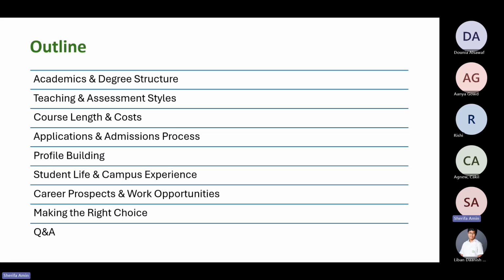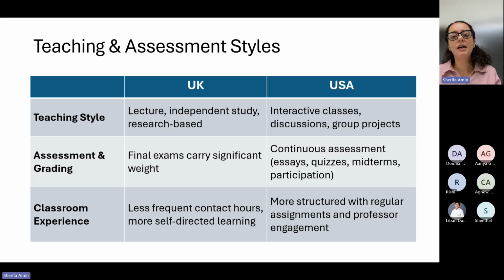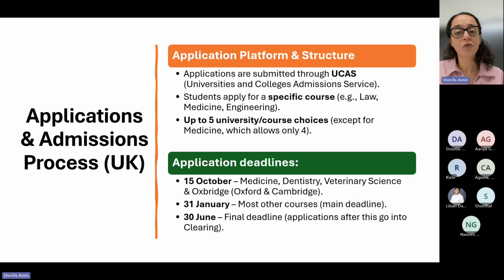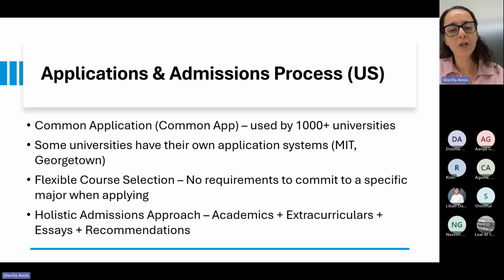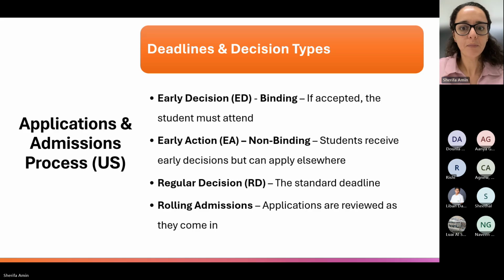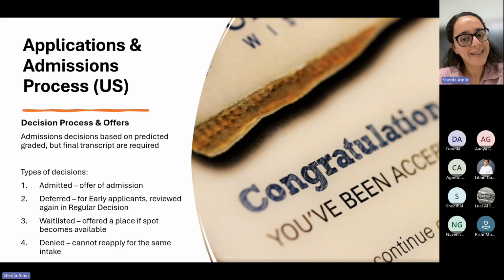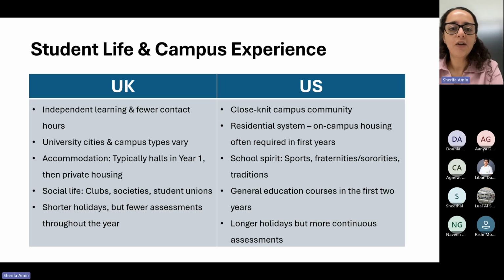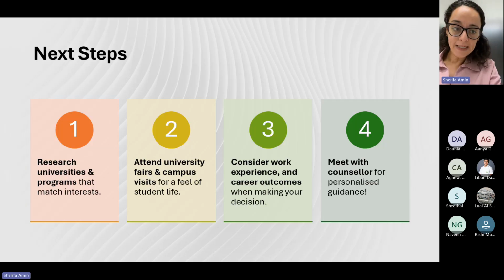Arbor University and Careers Conversations - Episode 4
This video series features recorded webinars hosted by The Arbor School, aimed at guiding students and parents through important discussions on future pathways, university choices, career readiness, and personal development.

Led by Ms. Sherifa, each session provides valuable insights, practical advice, and answers to common questions about life beyond secondary school. Whether you're exploring higher education, alternative routes, or emerging careers, these webinars are designed to support informed decision-making at every step.